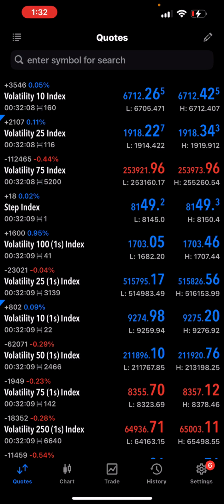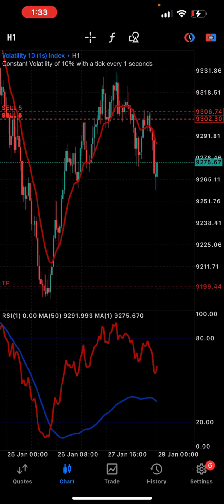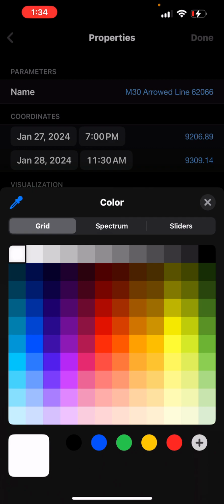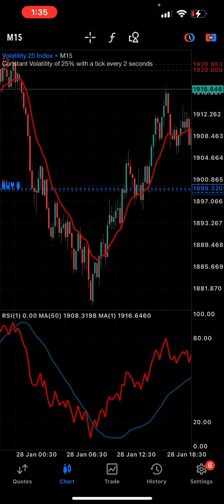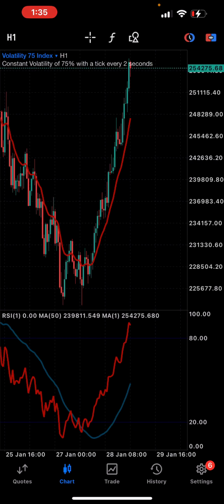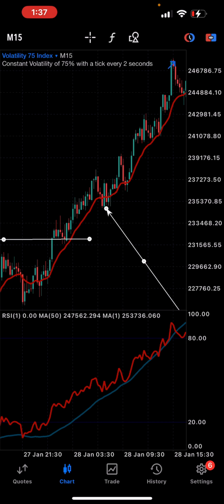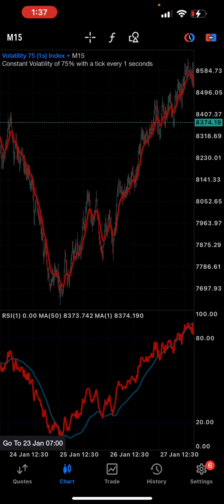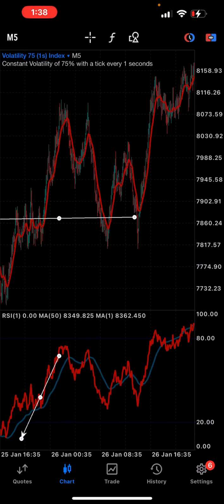Best VIX 75 Scalping Strategy (2024):99.99% Accurate.